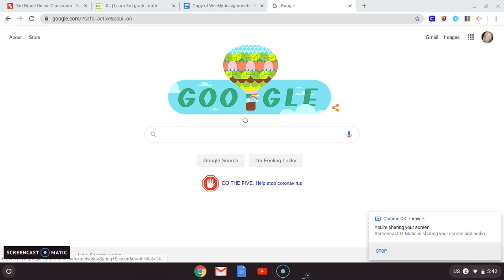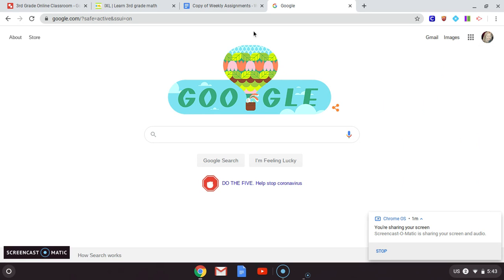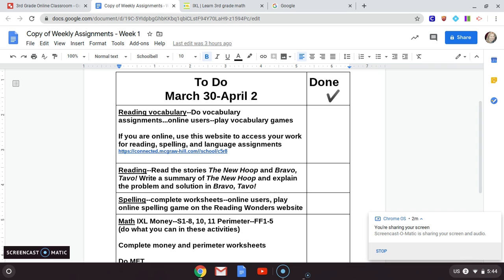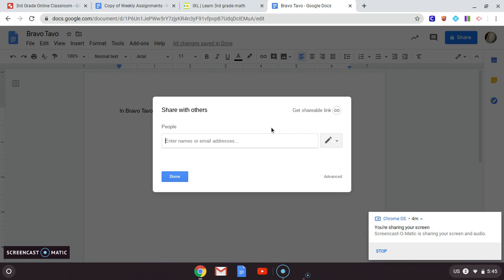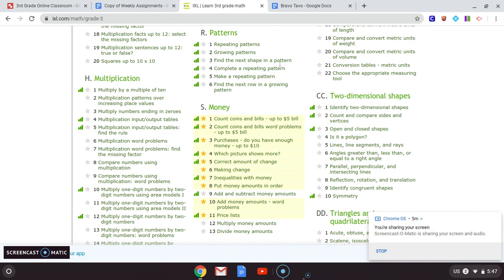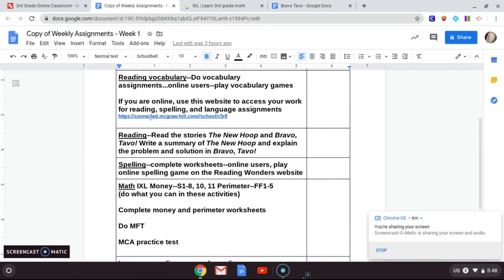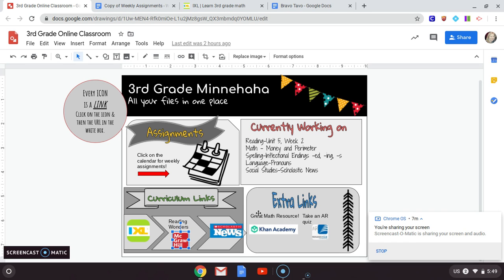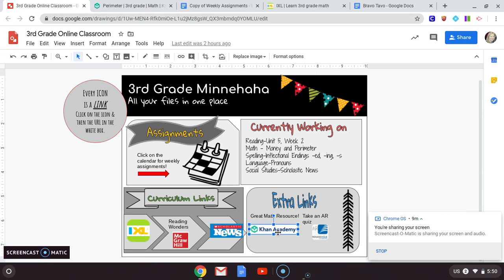Distance Learning Tutorial